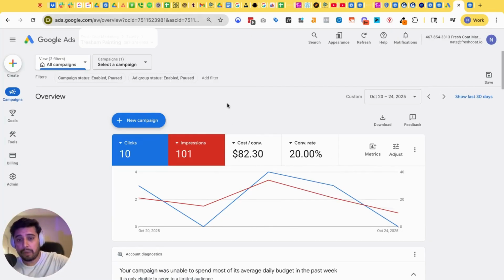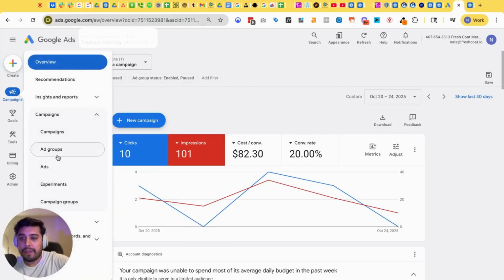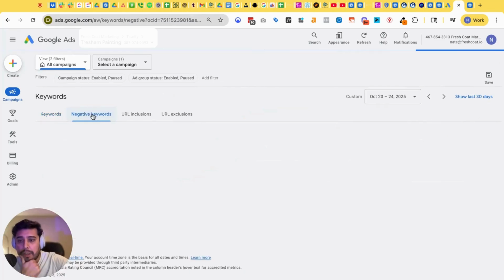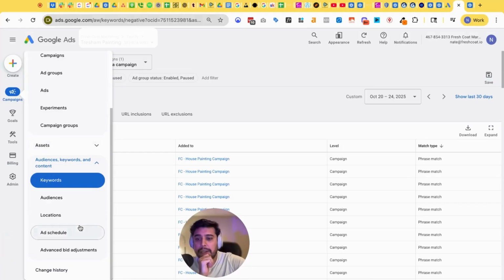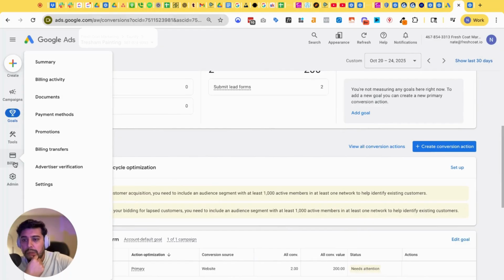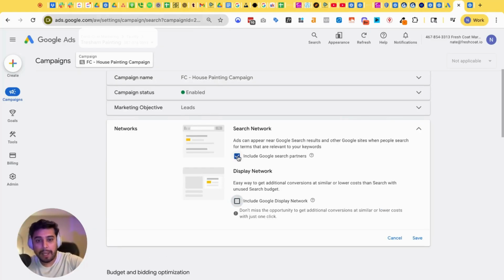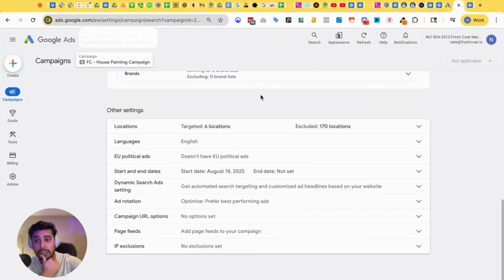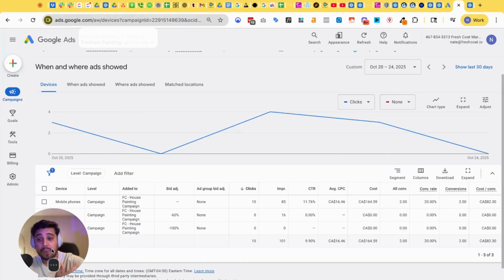How to Get Higher Conversion Rates on Your Google Ads Painting Campaigns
What’s up everyone! Nate here with Fresh Coat Marketing 👋 — in this video, I’m breaking down how to get higher conversion rates on your Google Ads campaigns for painting companies.

If your campaigns are converting at only 3–5% and your cost per lead is $300–$400, this video is going to show you exactly what you’re missing.

Here’s what I cover step-by-step:

✅ The key setup you must have before running Google Ads (call tracking, form tracking, landing page, and conversion setup)
✅ Why location-based keywords outperform generic ones
✅ How to use negative keywords to filter out junk clicks
✅ The best ad schedule (dayparting) for painters
✅ Why you should turn off Display Network and tablets immediately
✅ How to use bid limits and device adjustments for better ROI
✅ The #1 reason most painters waste ad spend — and how to fix it fast
✅ What makes a landing page convert at 20%+

This isn’t theory — this is based on real data from a client campaign we’re running that’s converting at 20% with a modest budget.

🚀 Need Help With Your Google Ads?We specialize in high-ROI Google Ads for painting companies across the U.S. to request an audit or have us manage your campaign.